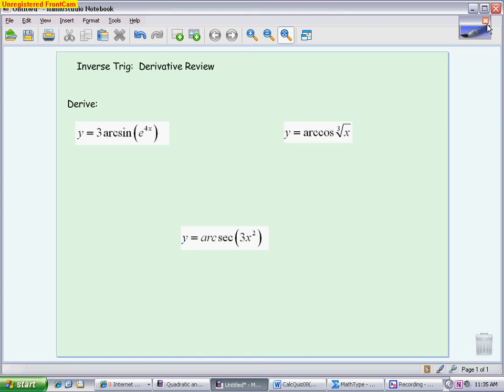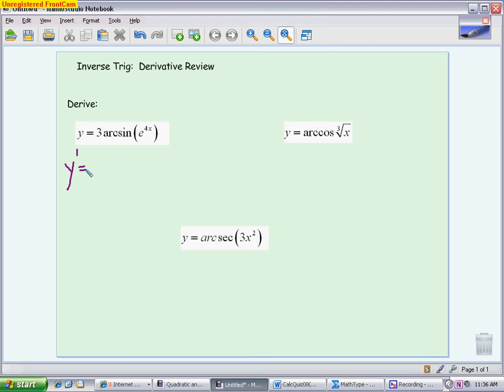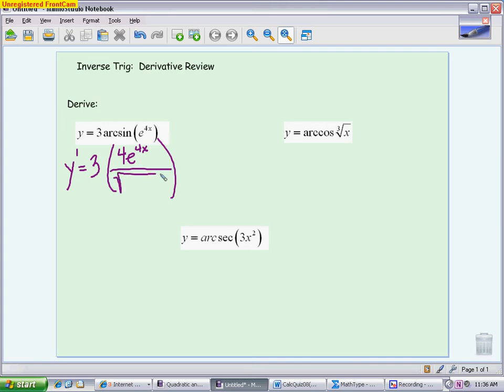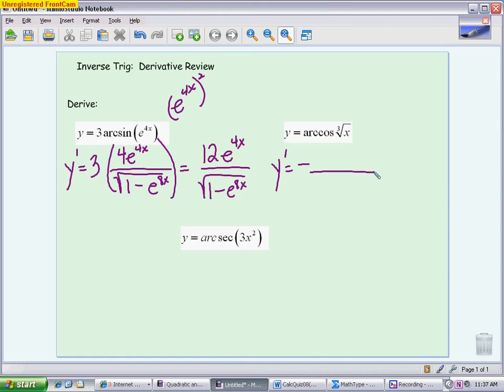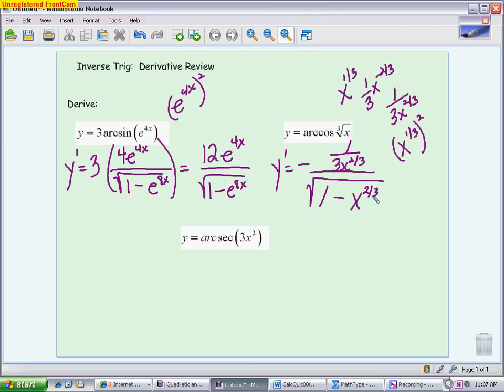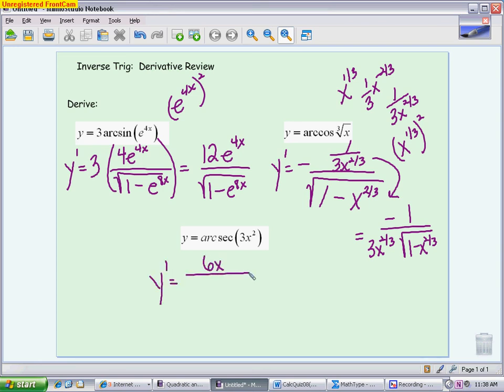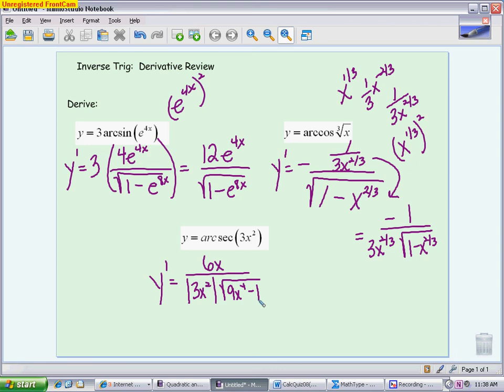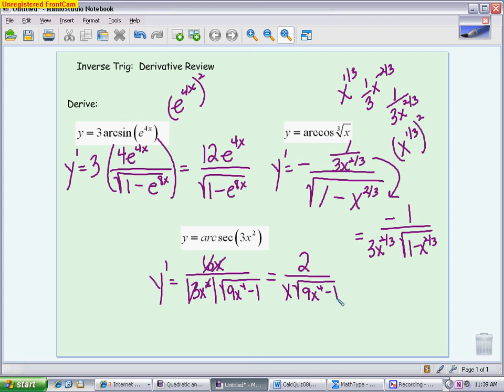AP Calculus: Inverse Trig Derivatives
This video goes through three inverse trig functions that you are asked to find the derivative.